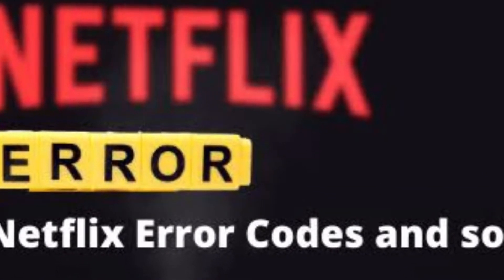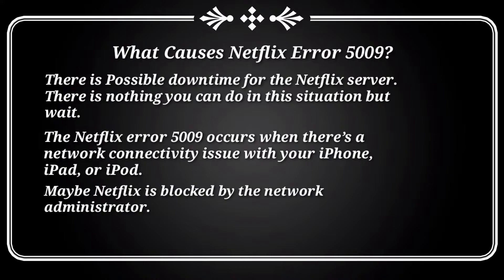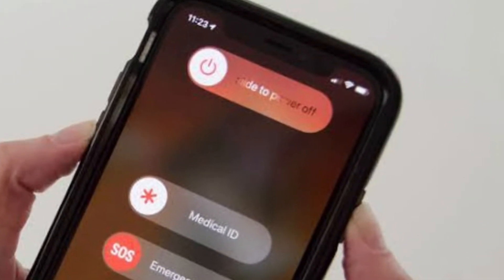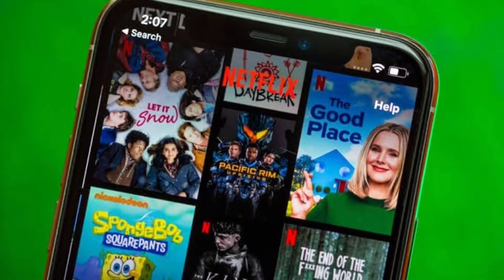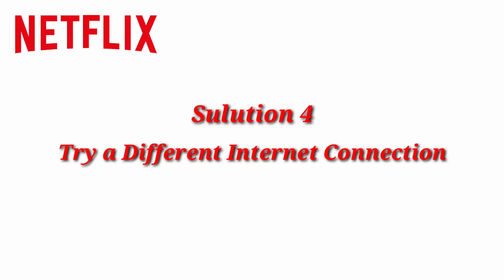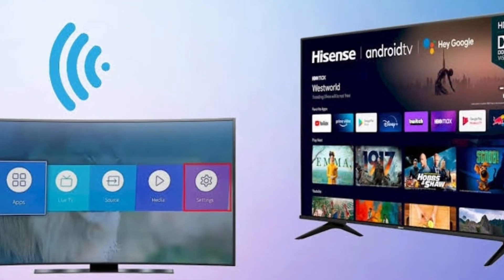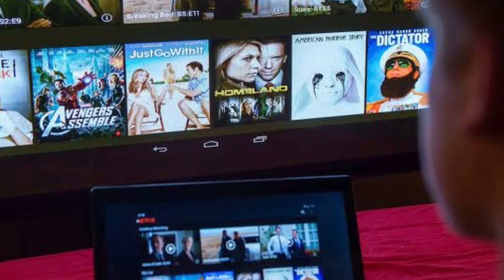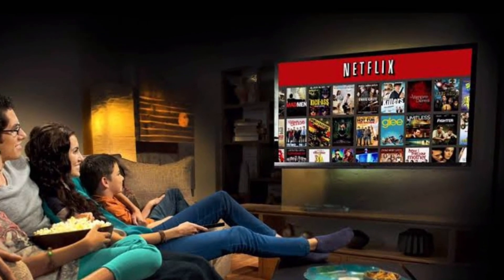How To Fix Netflix Error 5009 - 100% fix after applying these solutions- 2022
In this video, I will show you how you can fix Netflix error 5009 - 'Cannot Play Title. Please Try Again Later. (5009)'